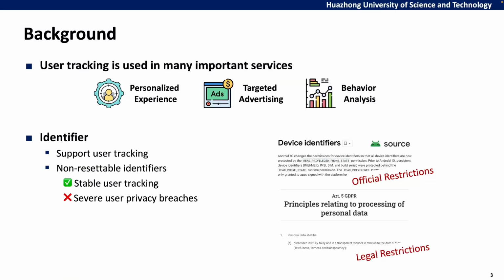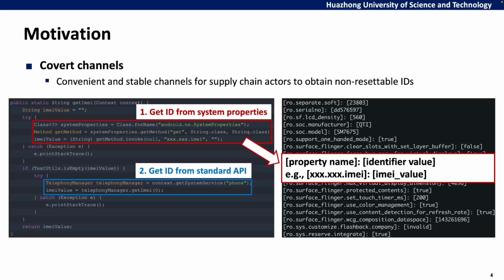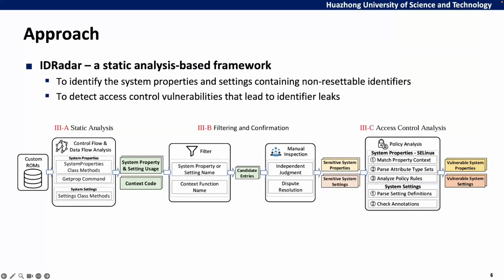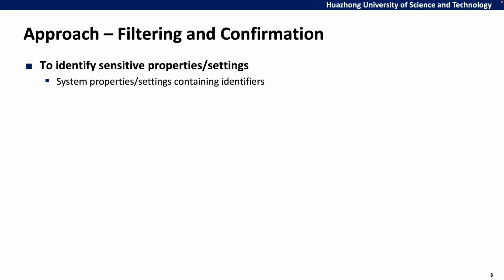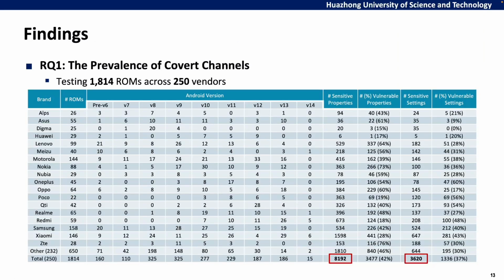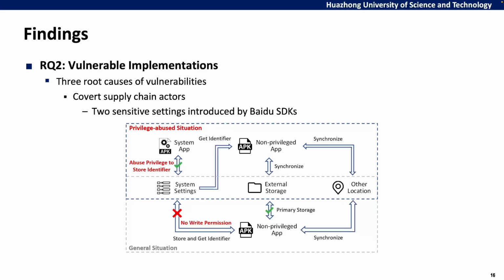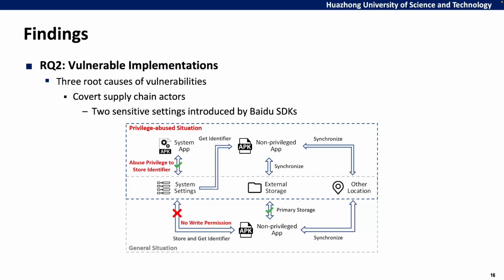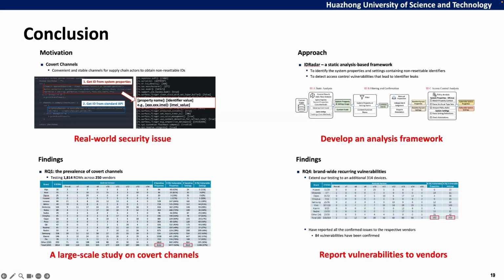On the (In)Security of Non-resettable Device Identifiers in Custom Android Systems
Video for the paper “On the (In)Security of Non-resettable Device Identifiers in Custom Android Systems”